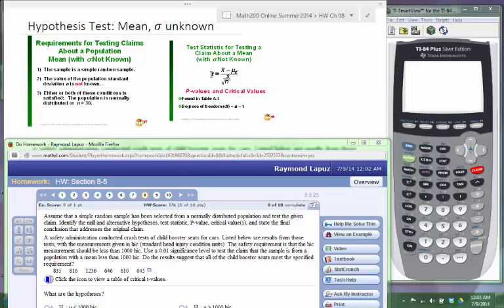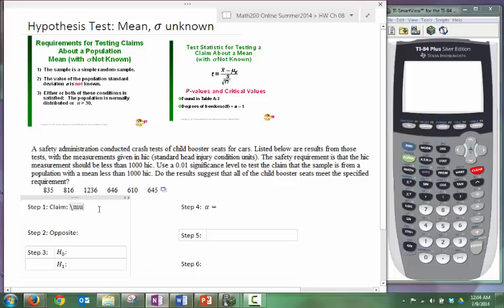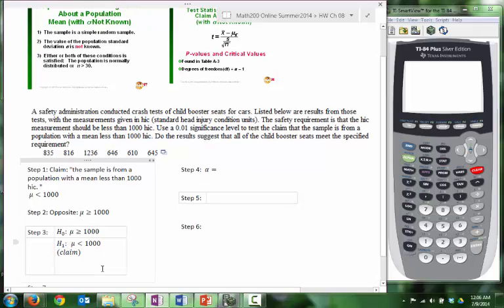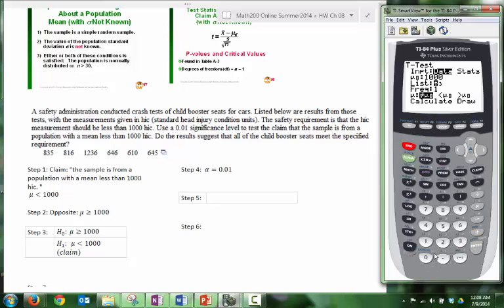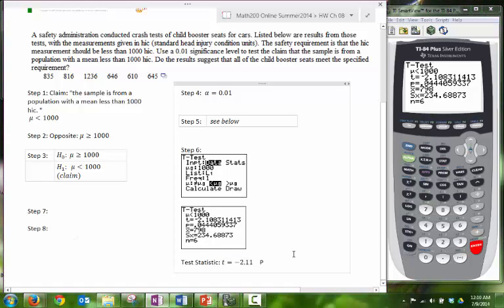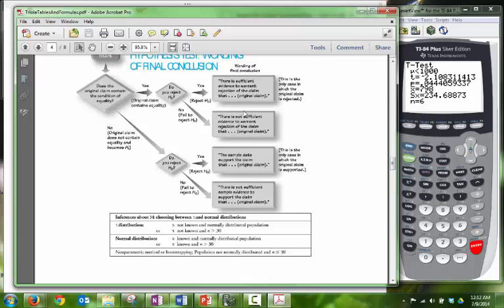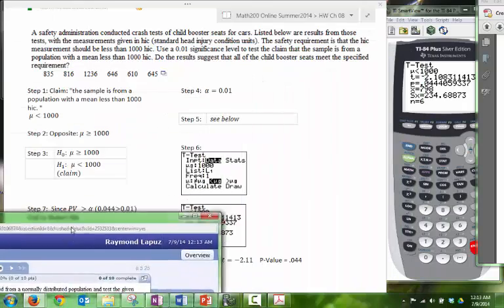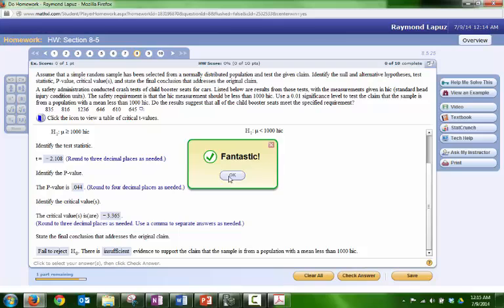Hypothesis Test: Mean, Sigma Unknown.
Example of a hypothesis test for a mean, where sigma is unknown.